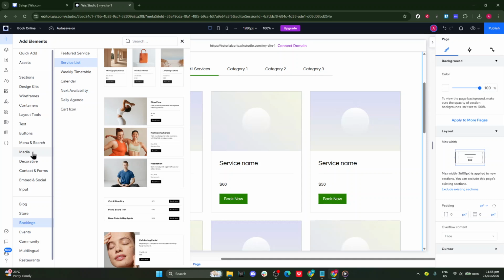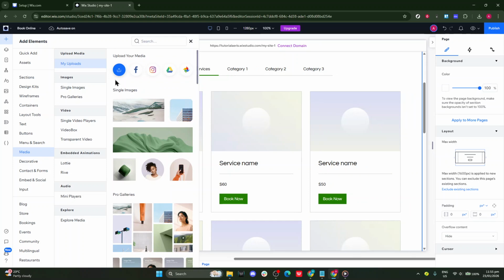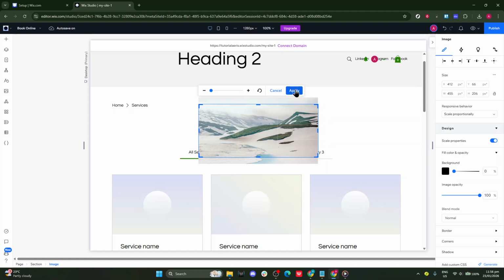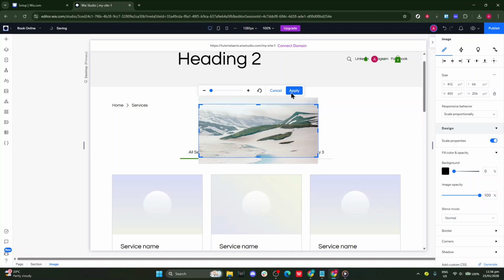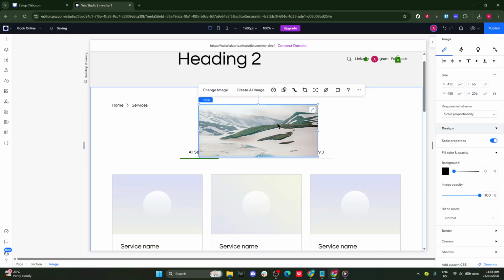How To Create Curved Edges On Wix (2026)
🎨 Learn how to create curved edges on your Wix website step by step! This beginner-friendly guide walks you through using Wix design tools to add smooth, professional-looking curves to sections, images, and containers.

Follow this tutorial to make your Wix site visually appealing and modern. By the end, you’ll be able to design stylish curved edges that enhance your website’s overall look and feel. ✨💻